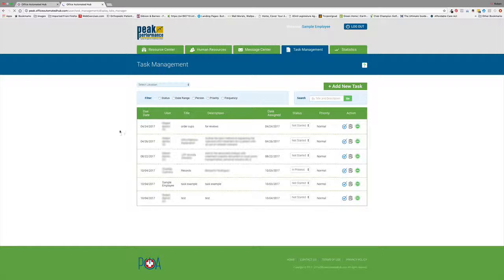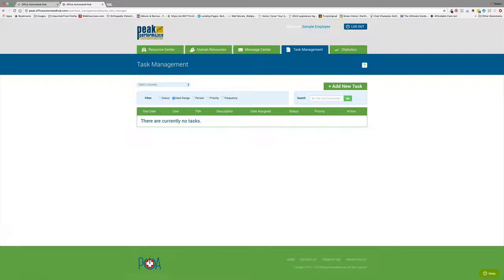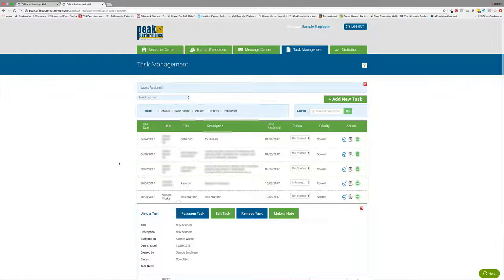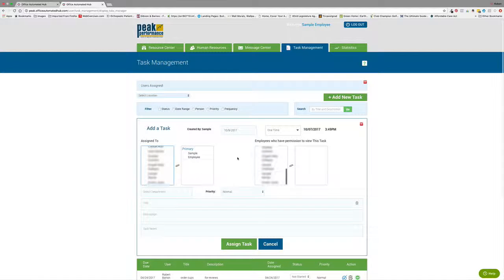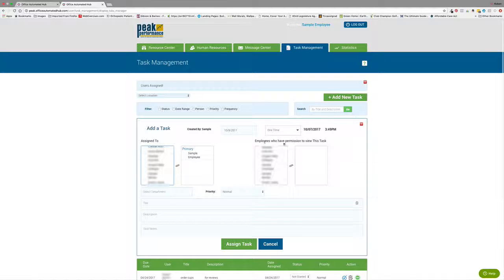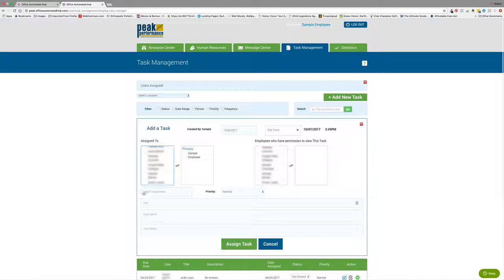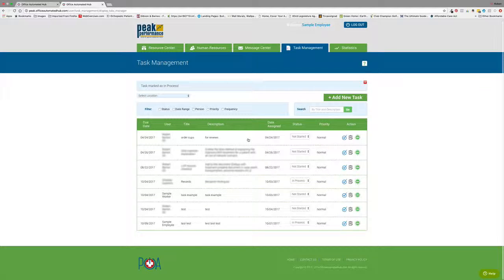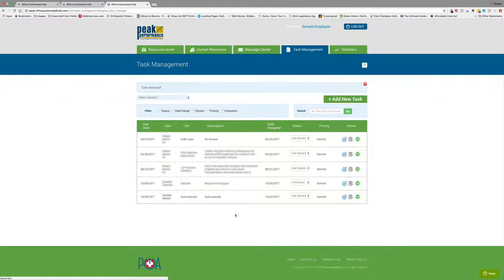Task Manager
This video discusses how to get started with the Task Manager to non-verbally assign tasks and track completion.

Being able to non-verbally assign tasks and track completion, will improve accountability and timelines of task completion.

All while automatically tracking every task, and its completion, in the employee’s HR file.